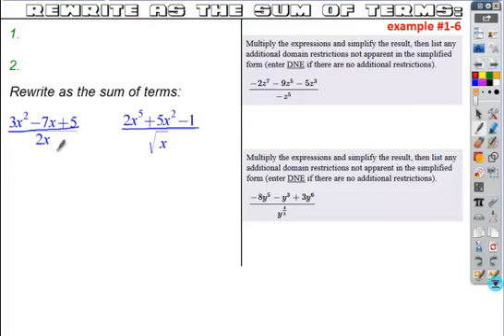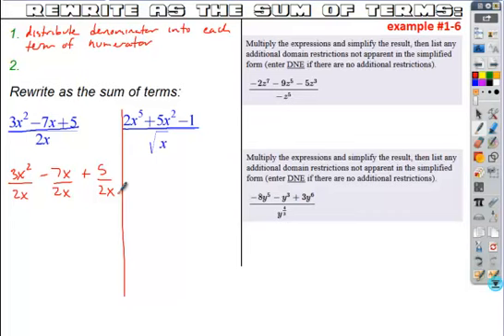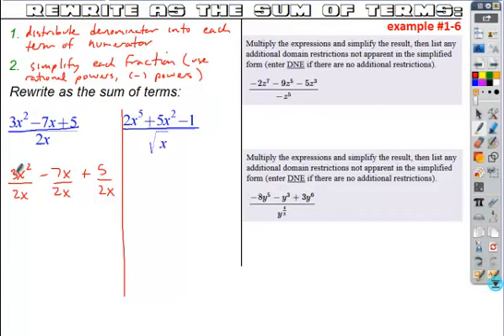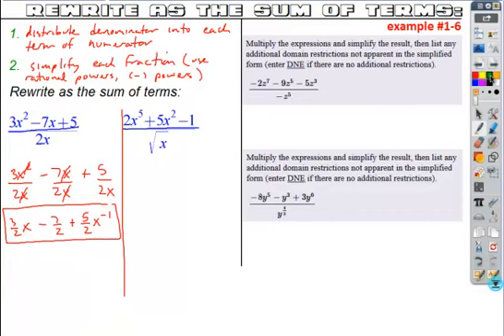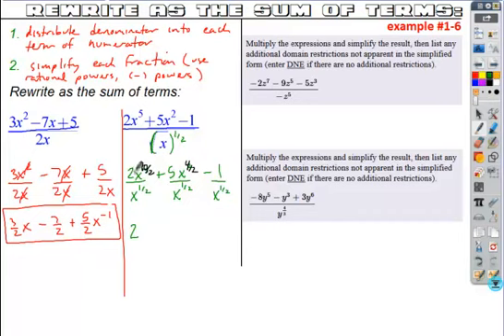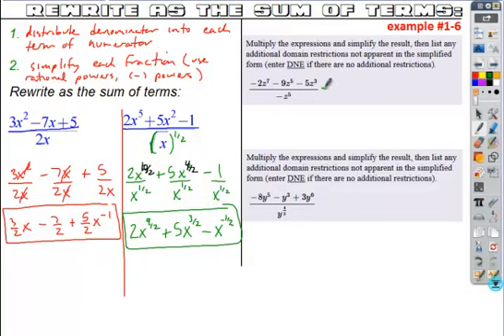4 3preHWa01 06